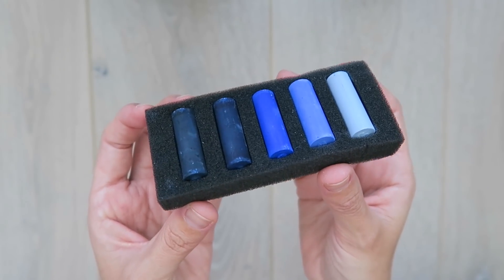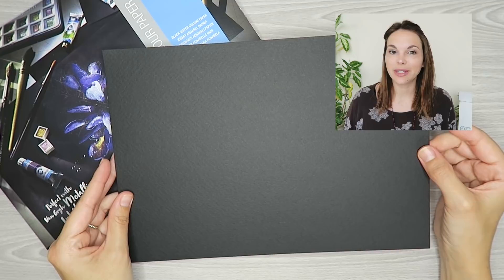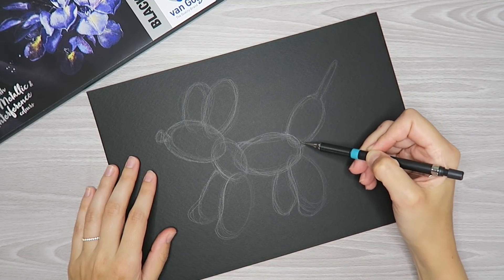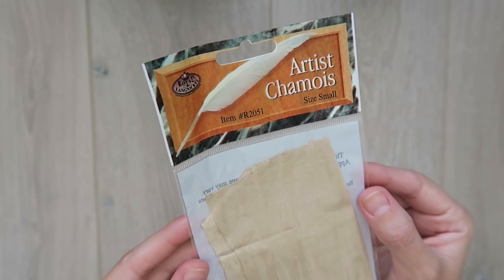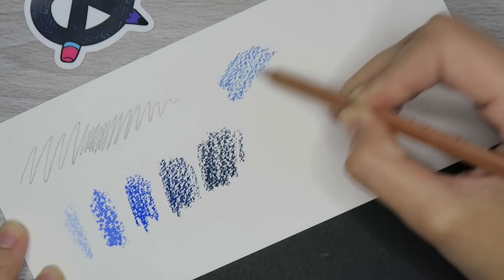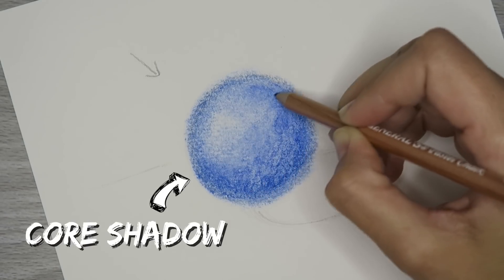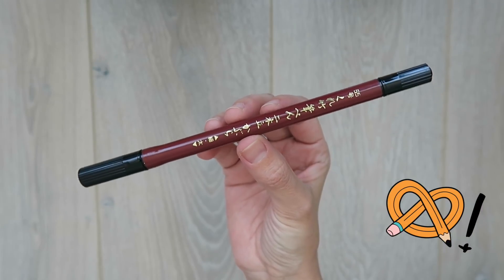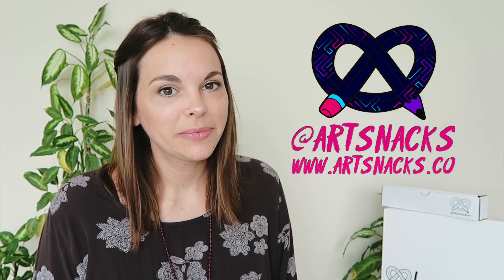ARTSNACKS BOX BREAKDOWN | June 2020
Get back to basics with this month’s Box Breakdown! Watch as artist Roxanne Coble reviews the 5 Elements of Shading, all while revealing the June ArtSnacks Box…

The Box Breakdown is a monthly video series where we take an in-depth look at the supplies and techniques from the most recent ArtSnacks box.